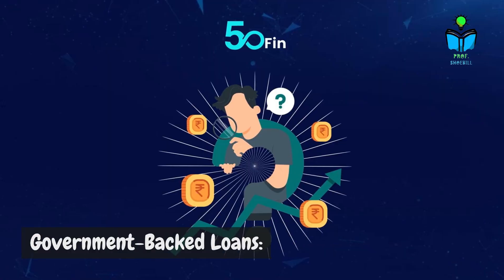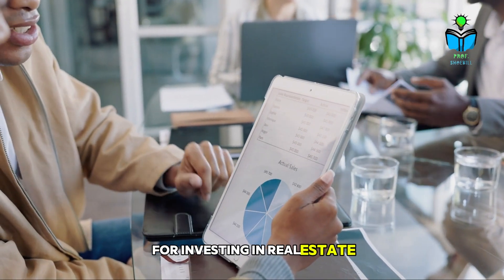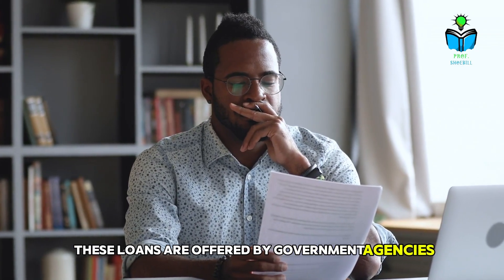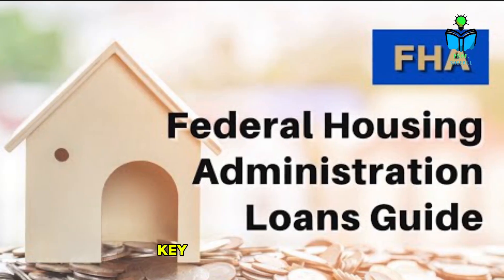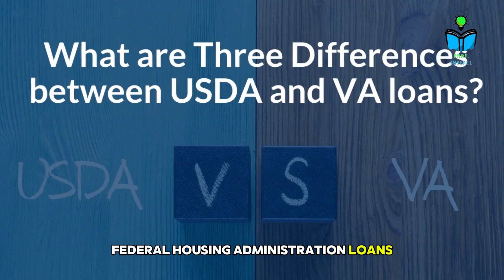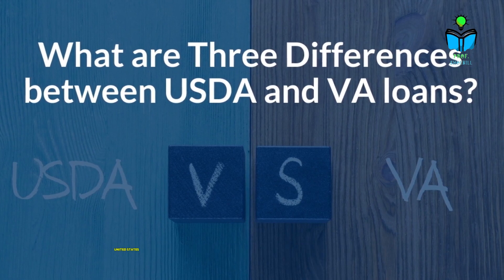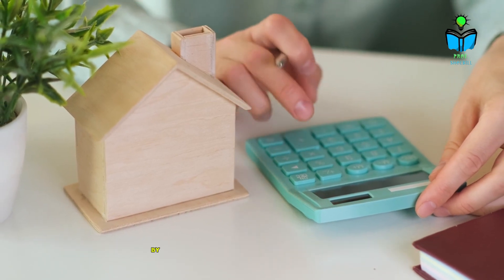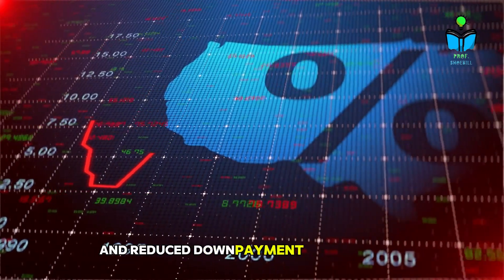How to invest in real estate with no money down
Interested in real estate investing but don't have money to start? In this video, we'll show you how to invest in real estate with no money down using wholesaling techniques. Perfect for real estate rookies looking to get started!

Learn how to invest in real estate with no money down in this video. From wholesaling to creative financing, we'll show you how to get started in real estate investing even if you don't have a lot of cash to invest. Perfect for real estate rookies looking to make their first investment!

Interested in real estate investing but don't have money to start? Learn how to invest in real estate with no money down in this video! We'll cover strategies like wholesaling and creative financing to help you get started in the real estate market.